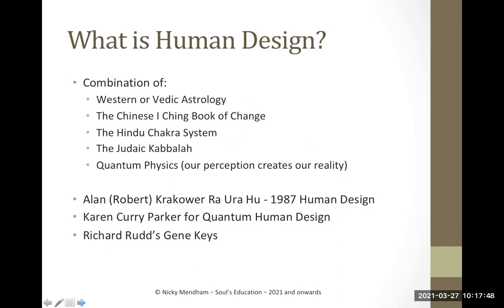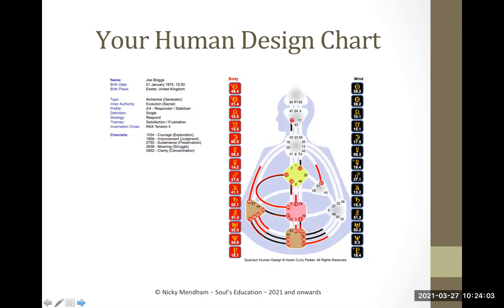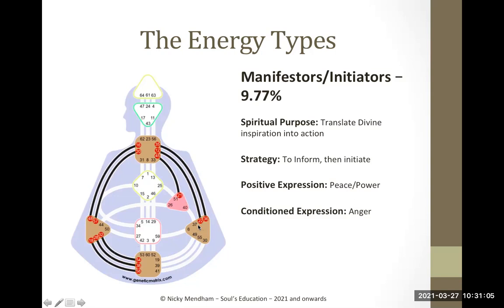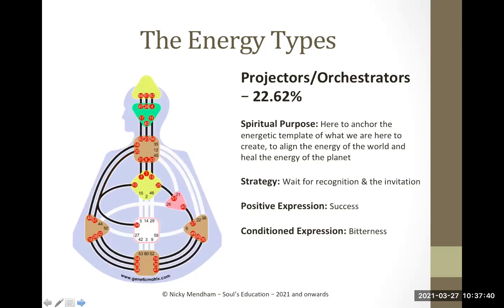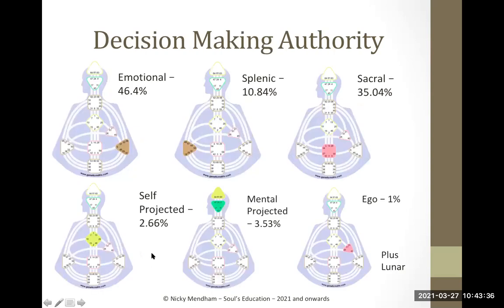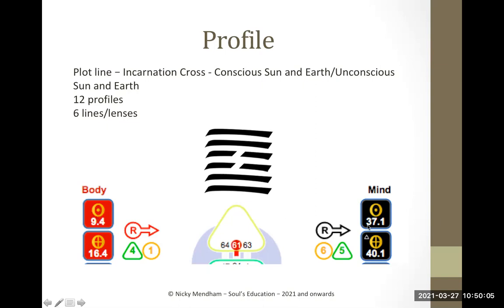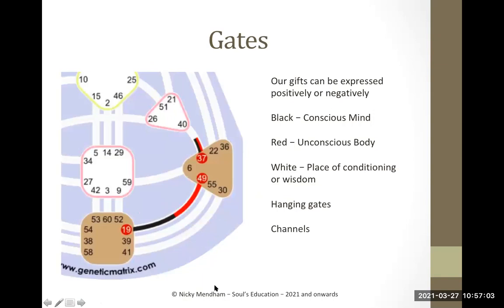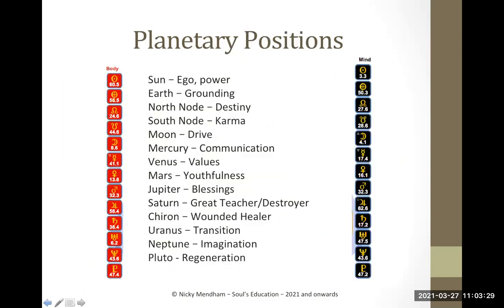'How To' Guide to reading your Human Design chart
Discover the different layers of the Human Design Chart, including your type, inner authority, profile and the importance of how it all comes together in relationships with others.